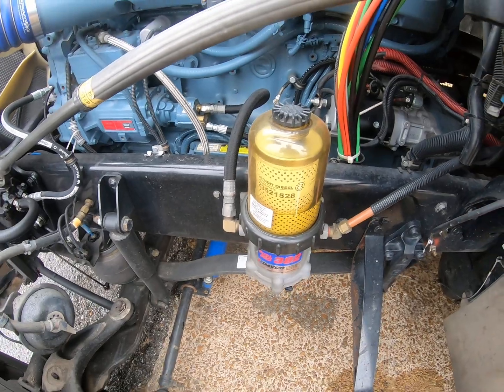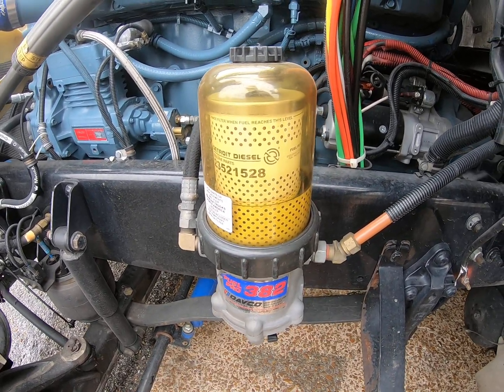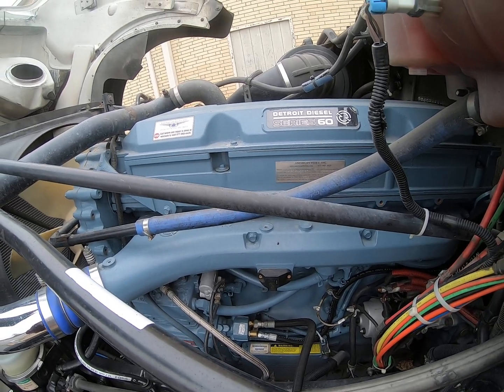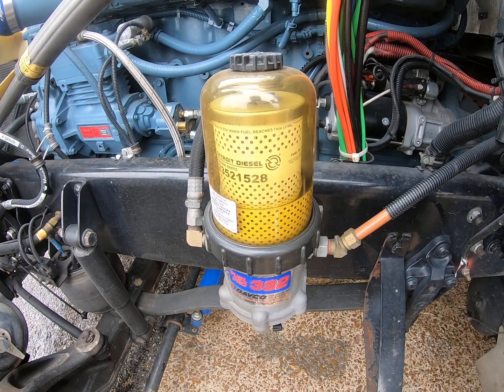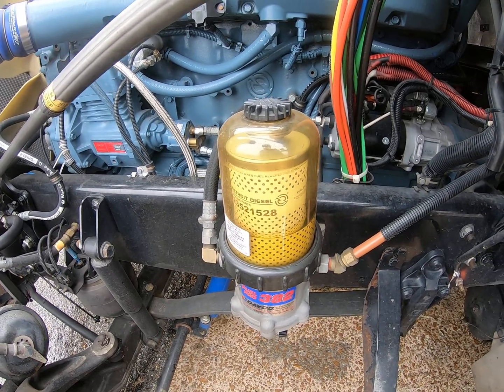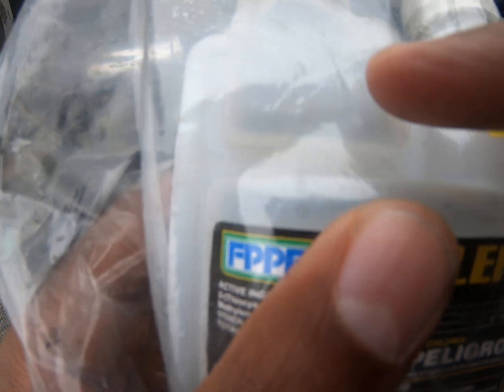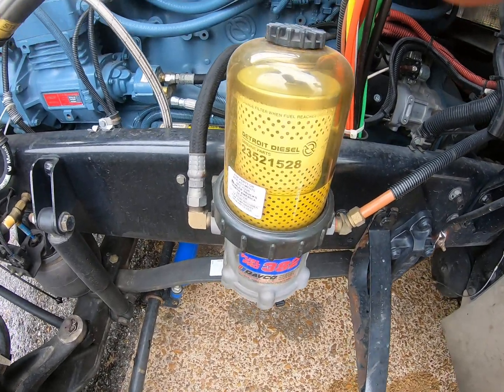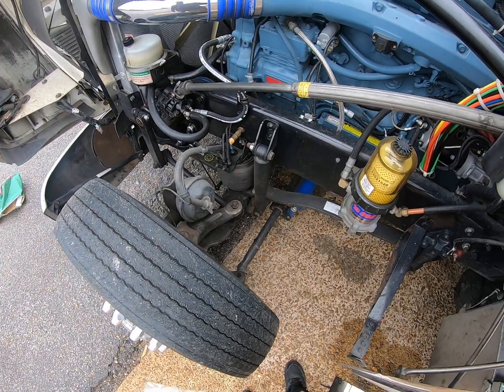Semi Truck Fuel Filter and Bacteria Growth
Is your fuel reservoir turning black? Is the fuel filter on your semi truck clogging up too fast? This may be the solution.